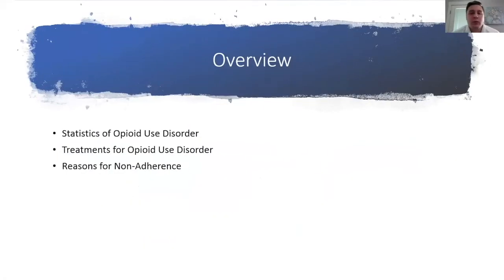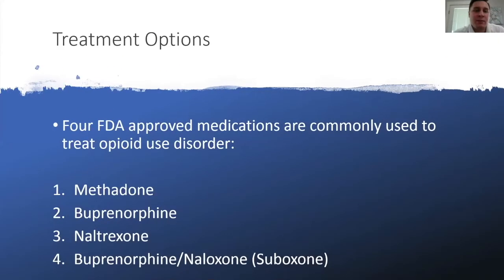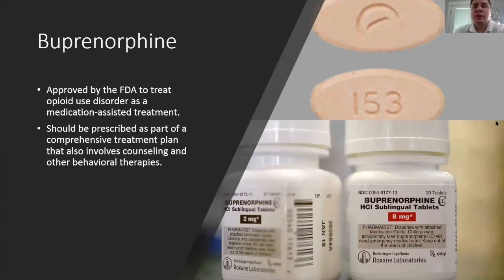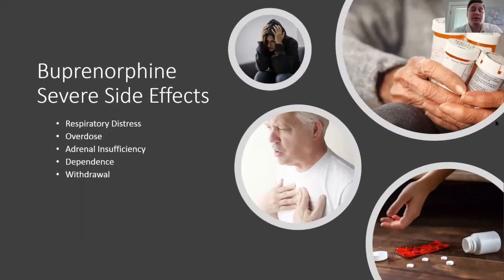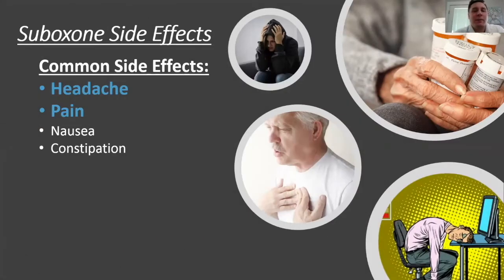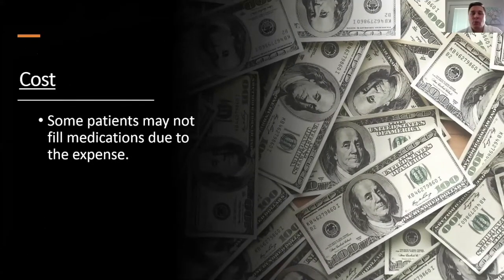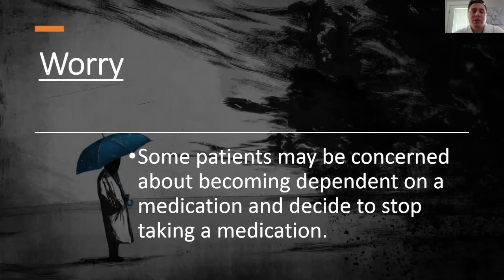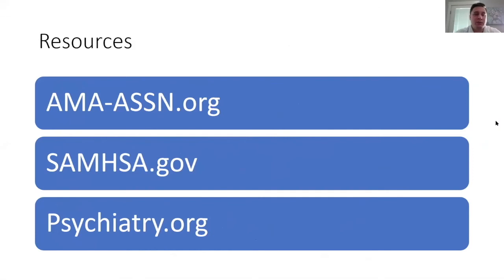Medications for Opioid Use Disorder, Dr. Evan Roberts, PharmD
Medications for Opioid Use Disorder, Dr. Evan Roberts, PharmD.  Dr. Evans talks about the statistics of Opioid use.  He also covers the specific medications used to treat Opioid Use Disorder, and further provides useful tips and strategies to maintain medication adherence.